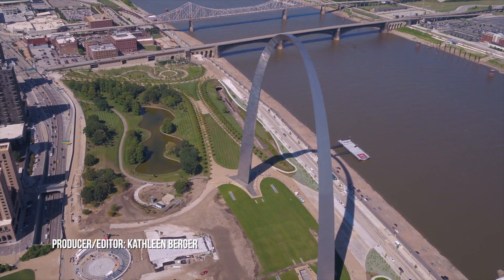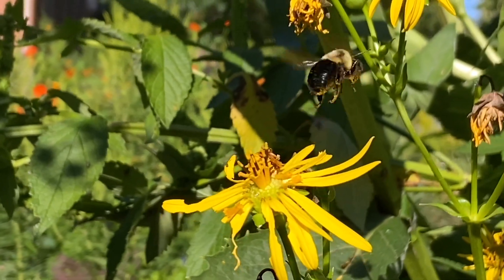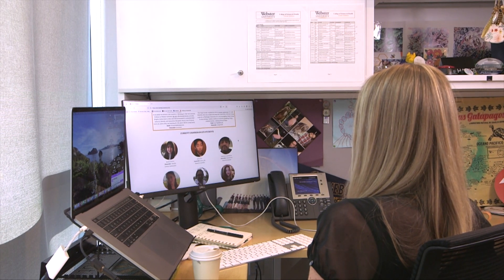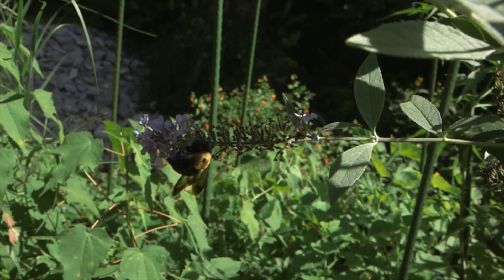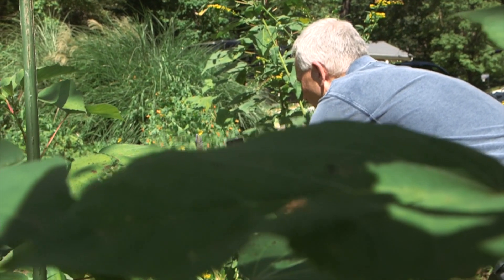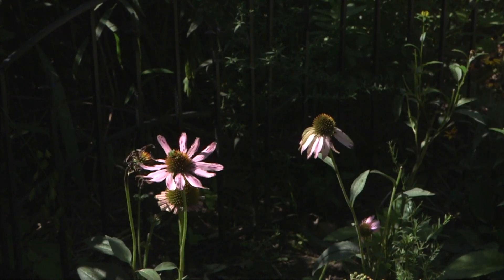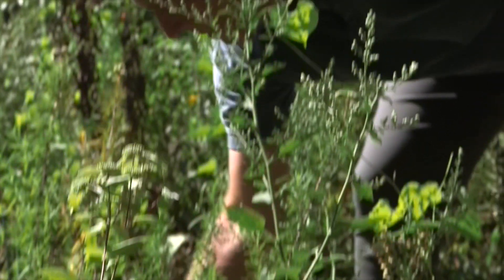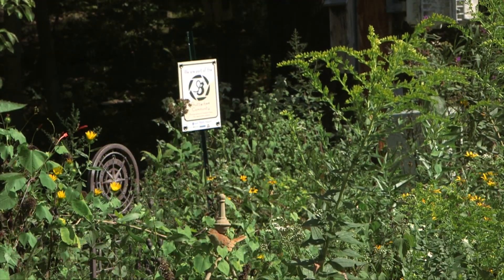The Shutterbee Project shows how local gardens support high bee diversity in St. Louis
Along with the Gateway Arch, St. Louis has something else to add to the list of things that are uniquely St. Louis.

“One thing that's really cool about St. Louis, St. Louis has a historically high bee diversity, in part because of our unique sort of ecological placement,” said Nicole Miller-Struttmann, the Laurance L. Browning Jr. Chair and Associate Professor at Webster University. “We have lots of different habitats in a close area. And that influences what bees are found in the city.”

In 2019, Miller-Struttman co-created the Shutterbee Citizen Science Program, a St. Louis-based research study focused on learning more about the bee population in the St. Louis area.

“We're interested in understanding how gardens are supporting that diversity within the St. Louis region.

The Shutterbee project spanned four years. It recruited citizen scientists to help with the visual documentation and research.

The study led to the finding of a rare parasitic bee in Belleville, Illinois!